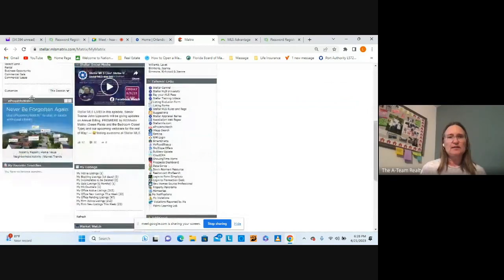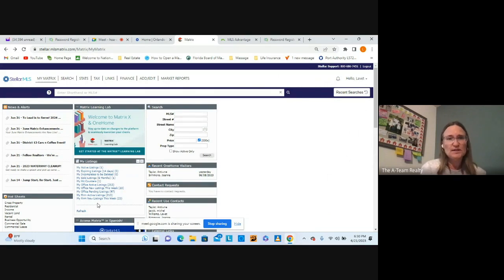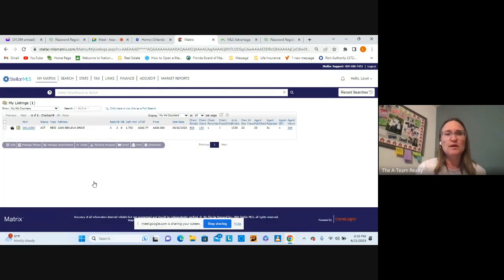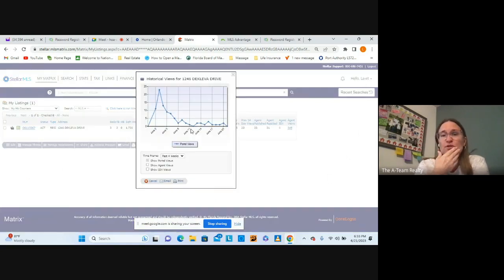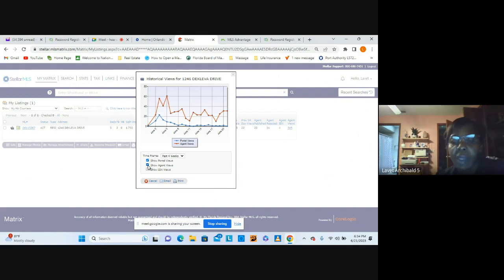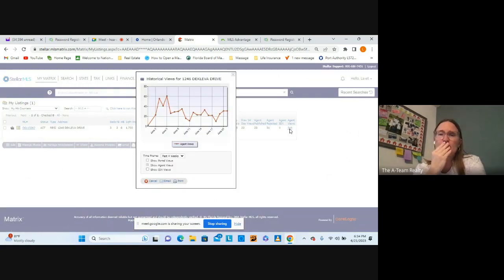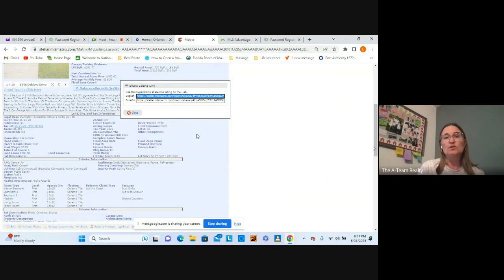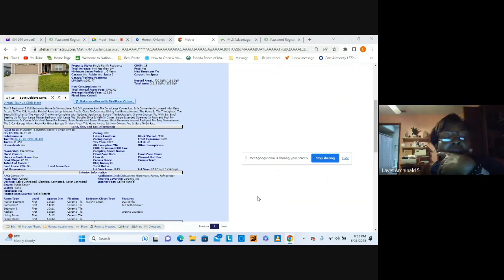Active Listing Follow Up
Keeping our sellers in the loop about what is happening with their listing and how the market is affecting their home's value is a super important part of our communication plan. In this video Team Leader & Coach Angie Alstott shows an agent with an active listing how to reverse prospect and share relevant listing metrics with the seller using the Stellar MLS system.